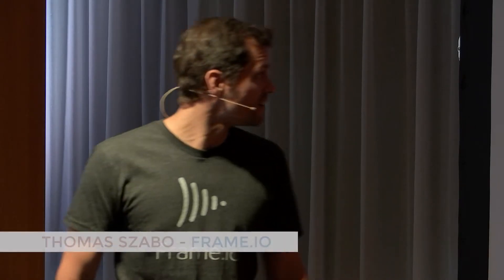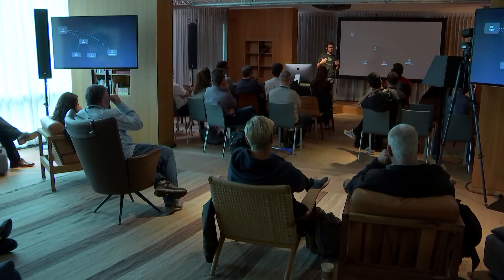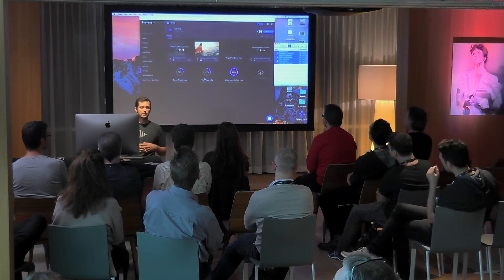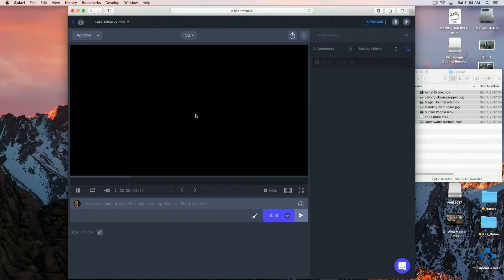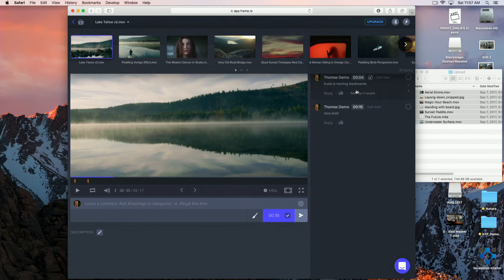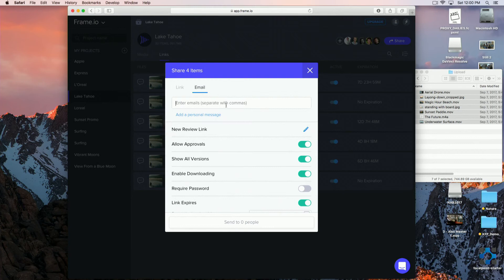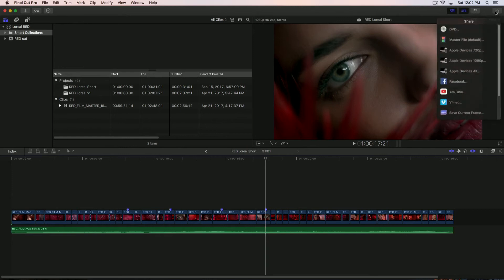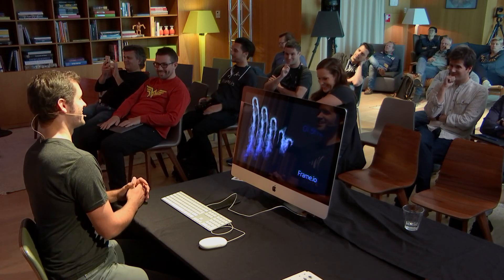COLLABORATION WORKFLOW WITH FRAME IO AND FINAL CUT PRO X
Frame IO is a popular collaboration and review tool for Final Cut Pro users. Thomas Szabo talks about the new features in the latest version of Frame IO and gives a workflow demo the application using a real life FCP X project.